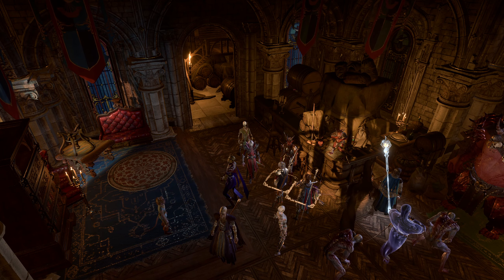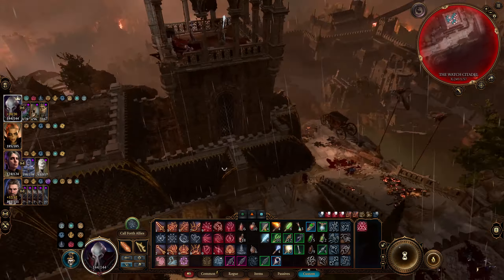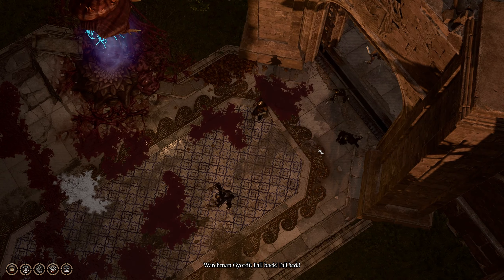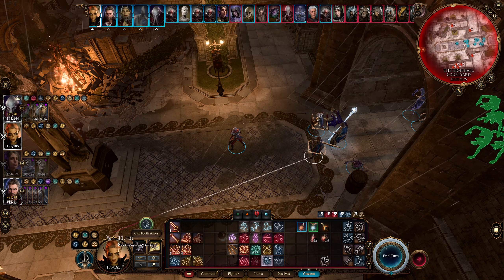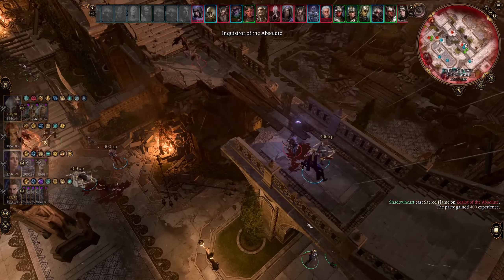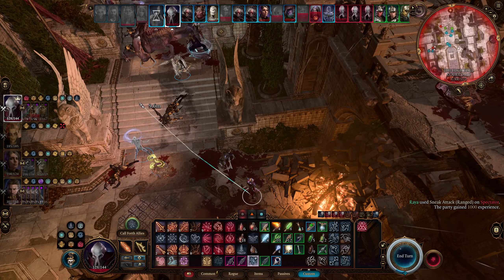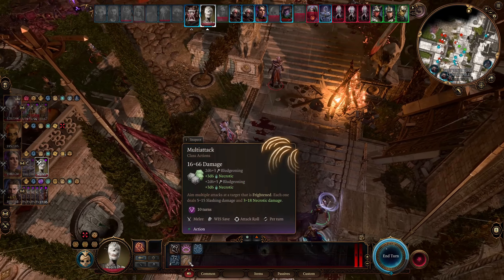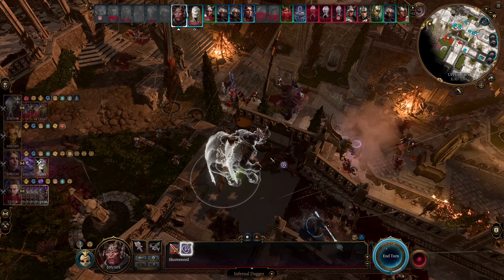Baldur's Gate 3 Let's Play: Ep. 102 The Heroes' Army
BG3 Let's Play Episode 102 - The Heroes' Army

In this playthrough of BG3, we'll be playing as a rogue/ranger female wood elf.
This is a first time solo playthrough.